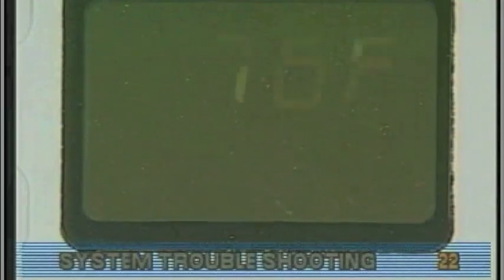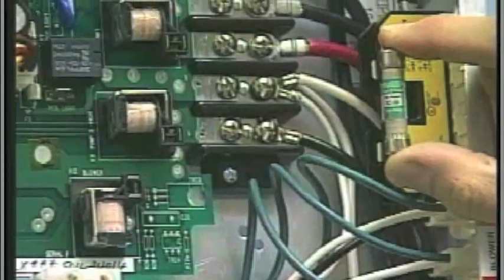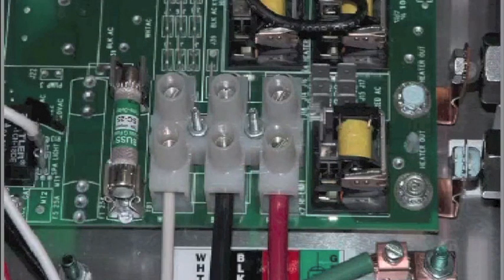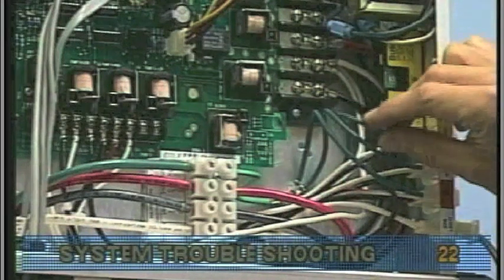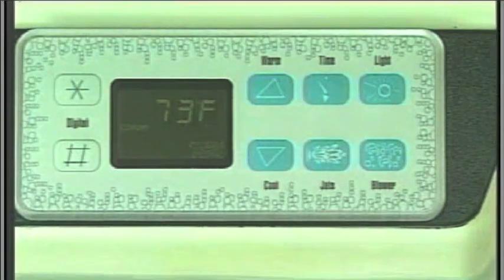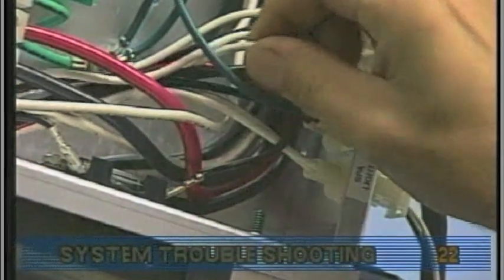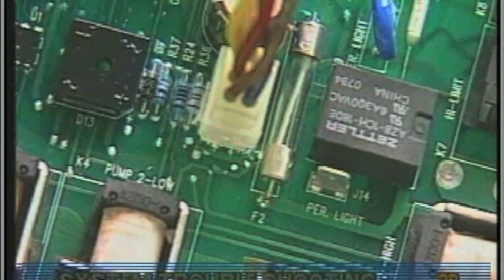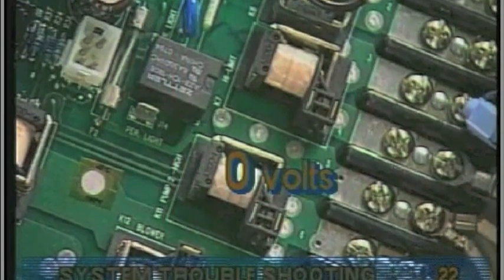Balboa Legacy Systems Series - System Troubleshooting Part 1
This video shows you how to diagnosis and trouble shooting your spa system. *** CAUTION *** High Voltages which can cause serious injuries and death.  This video is intended for Electricians and not Homeowners. This video is a part of the Balboa technical series.